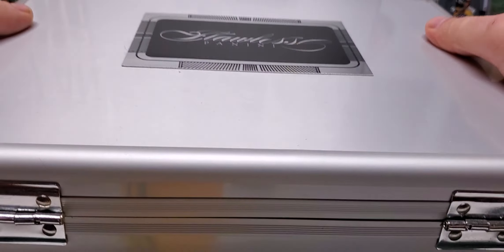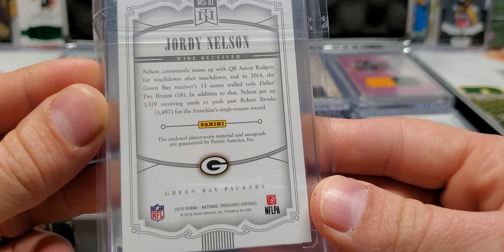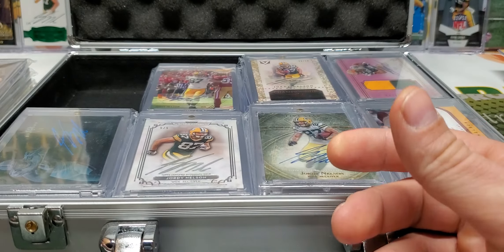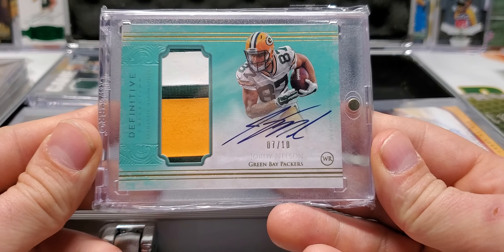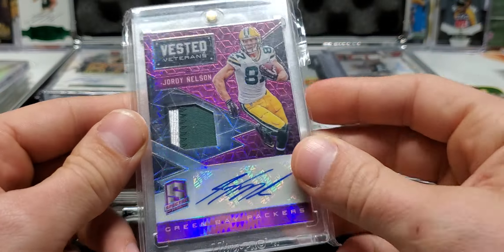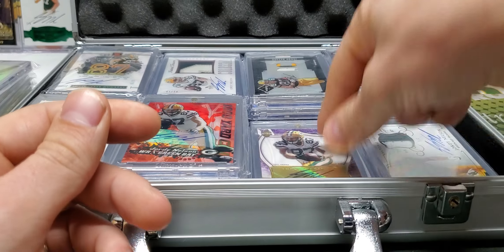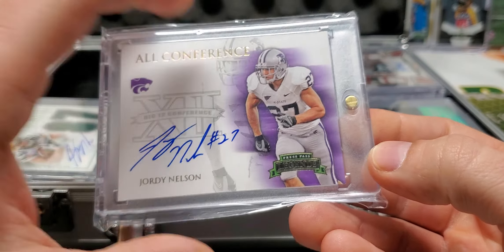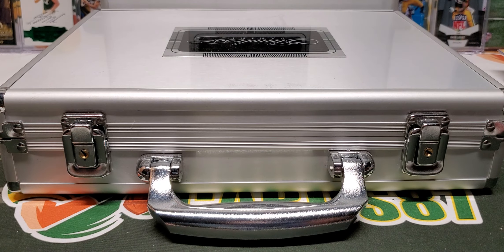Updated Jordy Nelson Collection (Part 1)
This is the first of probably 3 or 4 Jordy Nelson Collection Update videos. Been awhile since I did a collection video! Thanks for hanging out with me tonight and watching!